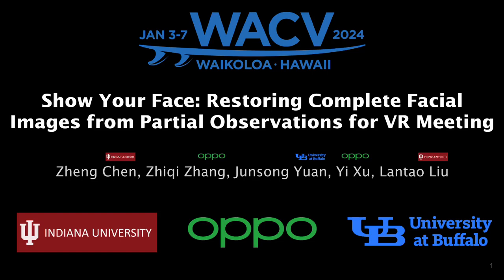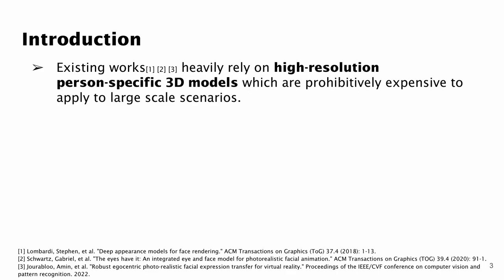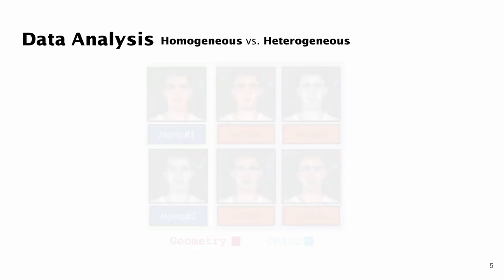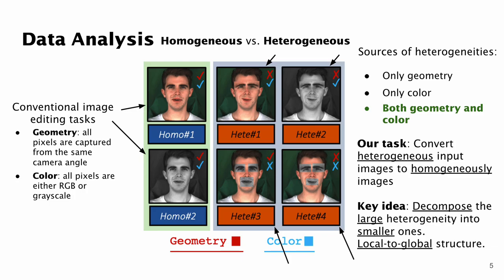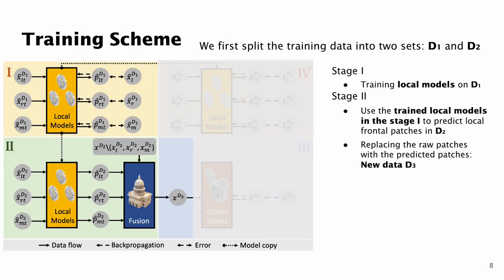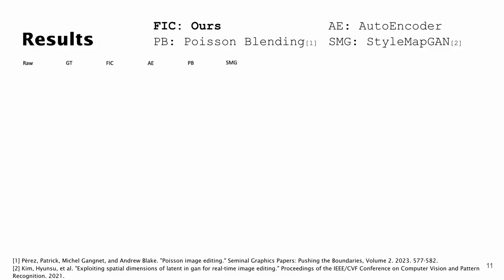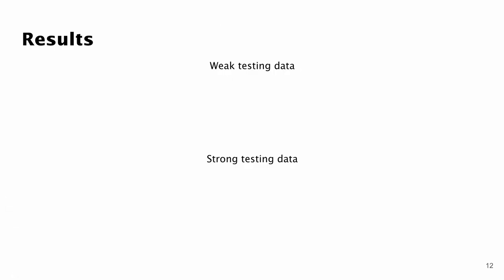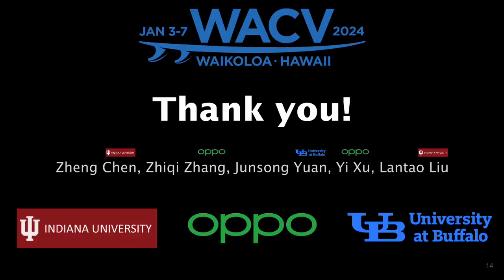Show Your Face: Restoring Complete Facial Images From Partial Observations for VR Meeting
Authors: Zheng Chen; Zhiqi Zhang; Junsong Yuan; Yi Xu; Lantao Liu
 Description: Virtual Reality (VR) headsets allow users to interact with the virtual world. However, the device physically blocks visual connections among users, causing huge inconveniences for VR meetings. To address this issue, studies have been conducted to restore human faces from images captured by Headset Mounted Cameras (HMC). Unfortunately, existing approaches heavily rely on high-resolution person-specific 3D models which are prohibitively expensive to apply to large-scale scenarios. Our goal is to design an efficient framework for restoring users' facial data in VR meetings. Specifically, we first build a new dataset, named Facial Image Composition (FIC) data which approximates the real HMC images from a VR headset. By leveraging the heterogeneity of the HMC images, we decompose the restoration problem into a local geometry transformation and global color/style fusion. Then we propose a 2D light-weight facial image composition network (FIC-Net), where three independent local models are responsible for transforming raw HMC patches and the global model performs a fusion of the transformed HMC patches with a pre-recorded reference image. Finally, we also propose a stage-wise training strategy to optimize the generalization of our FIC-Net. We have validated the effectiveness of our proposed FIC-Net through extensive experiments.